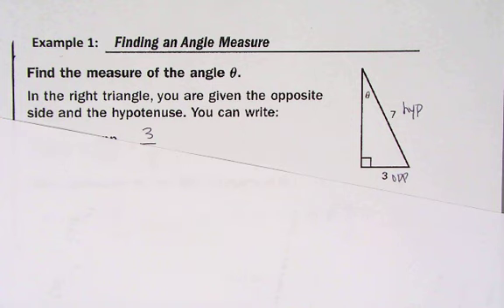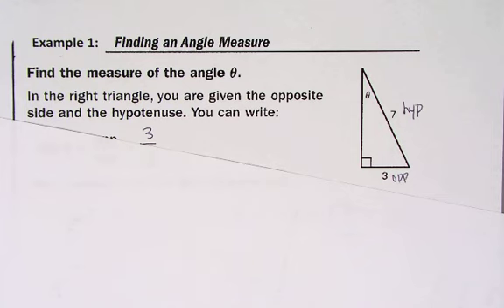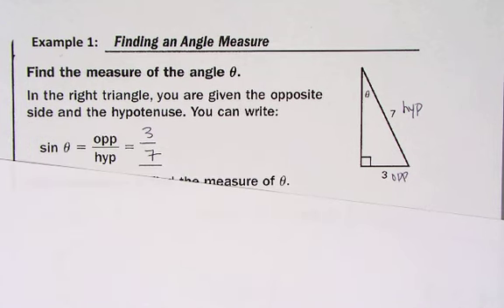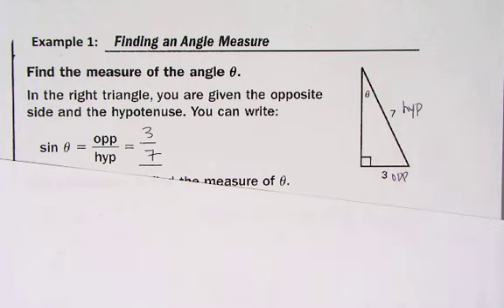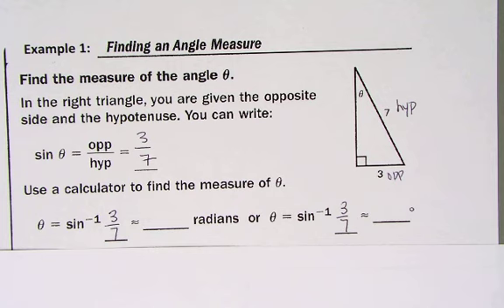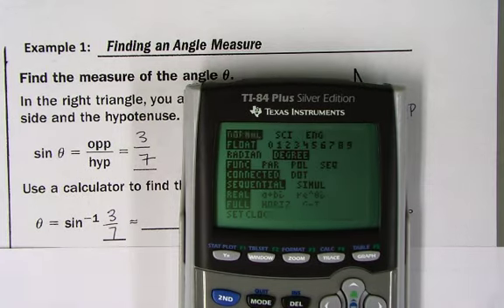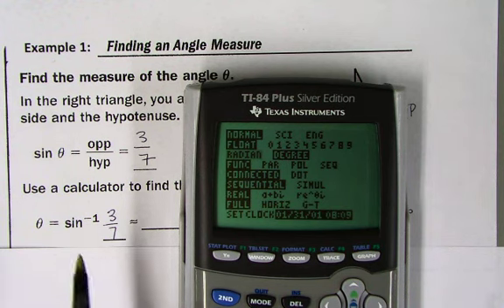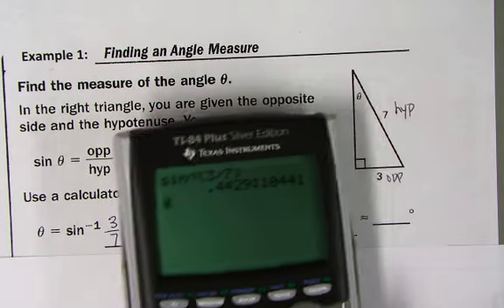A2B BB#16 Video 4.avi